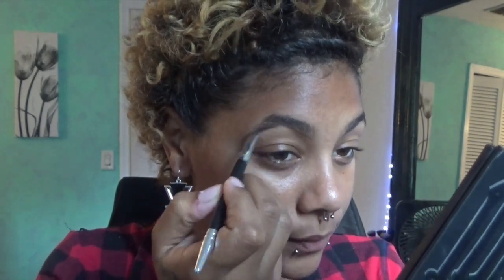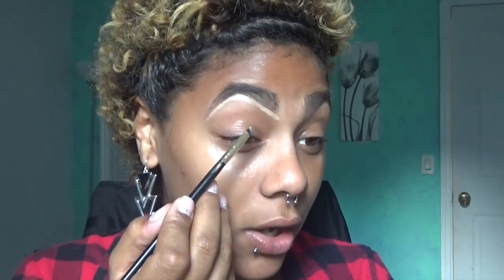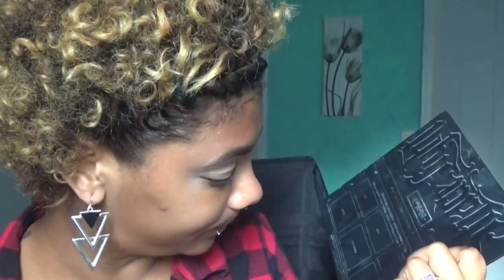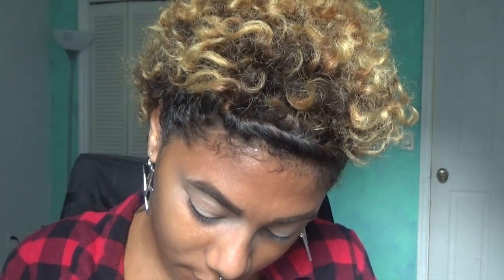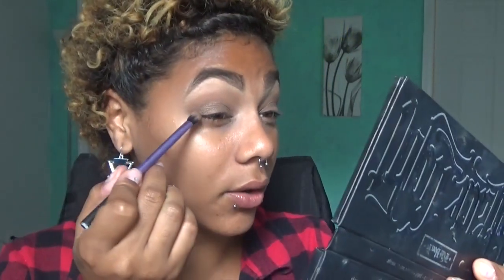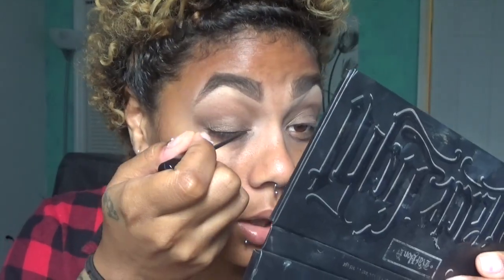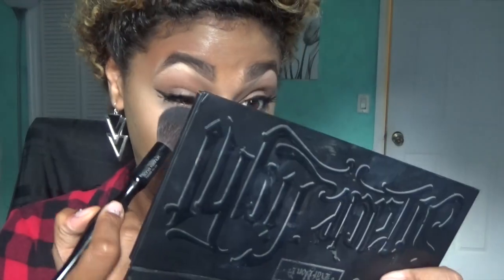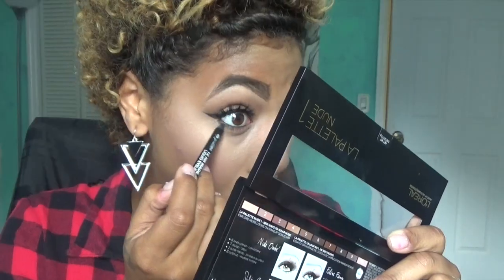Smokey eye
This video is about Smokey eye

PRODUCTS USED:

Boreal True Match in W7
Maybelinne Master conceal in Light/Medium
IT Cosmetics build a brow in dark brown
Anastasia Beverly Hills tinted brow gel in Chocolate
Becca cosmetics concealer in Honeycomb
Kat Von D shade light palette
NYX blush in Mocha
E.L.F. Baked blush in pinktastic
Urban Decay makeup setting spray
Jordana easyliner for lips in Plum
Anastasia Beverly Hills liquid lipstick in Sad Girl
Loreal LA PALETTE Nude 1
NYC black liquid liner
Ardell lashes Spiky collection #385